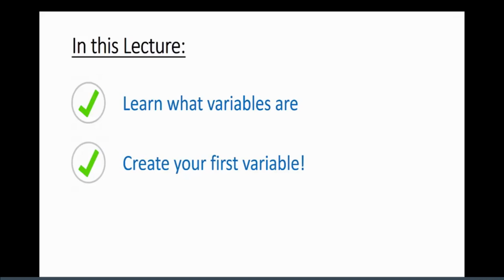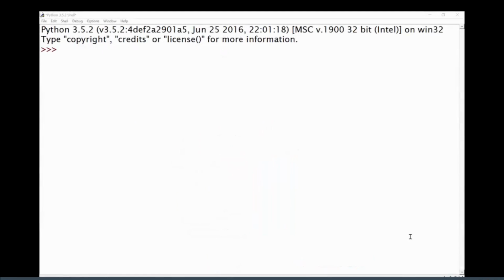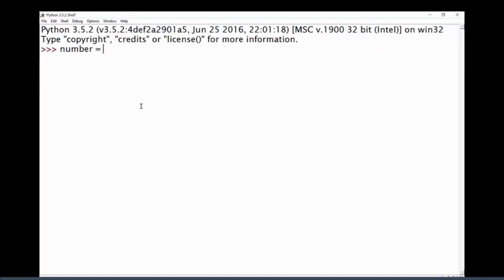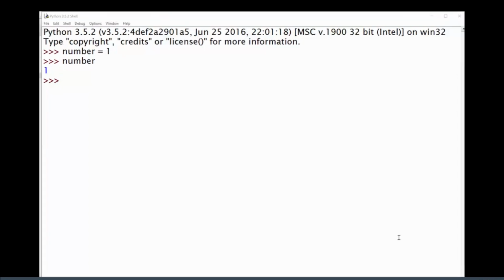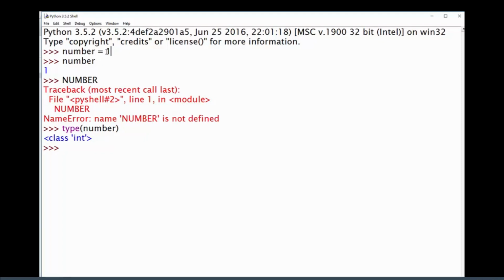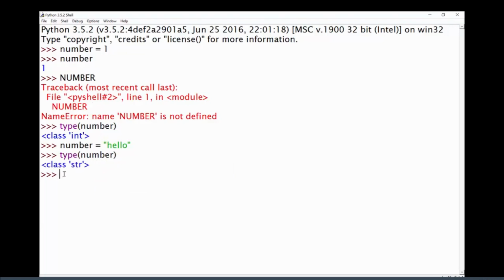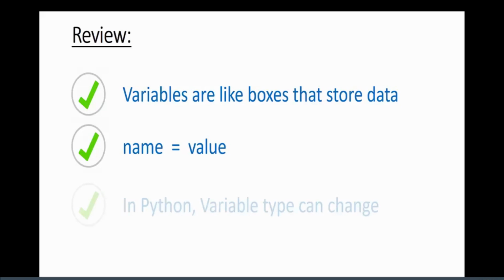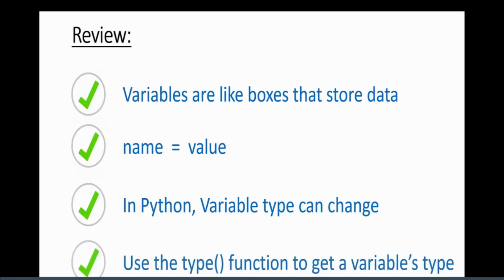04 What is variable in python